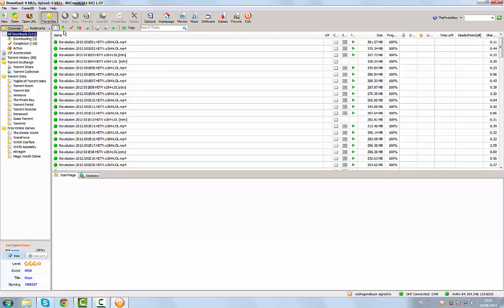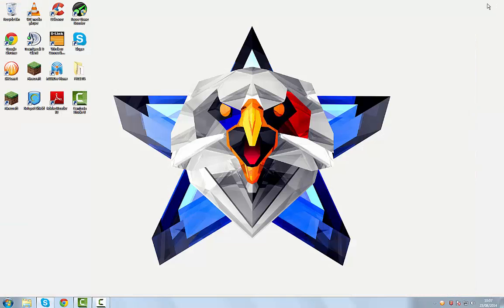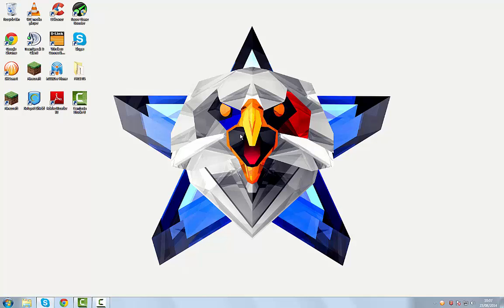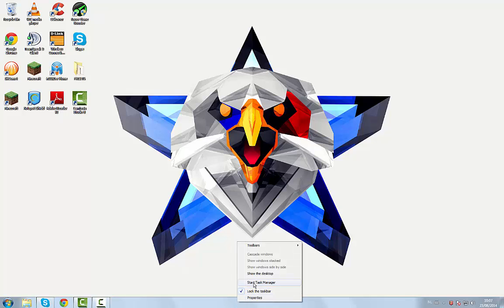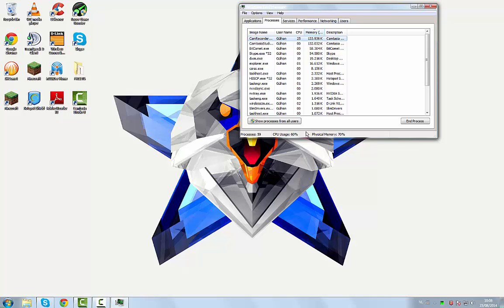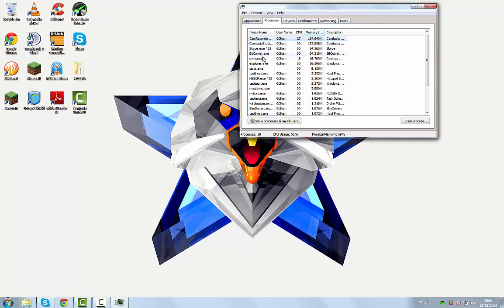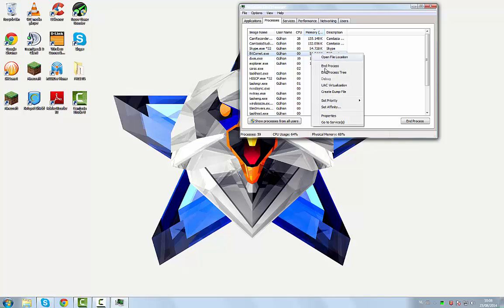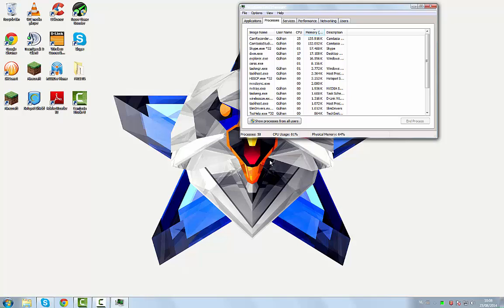PS3 Error 8002AD23 Fix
This absolutely works dont let comments down it didnt if you didnt tried cuz i did and never had the error again! affter having it for a year !